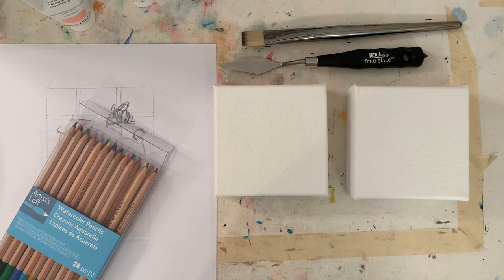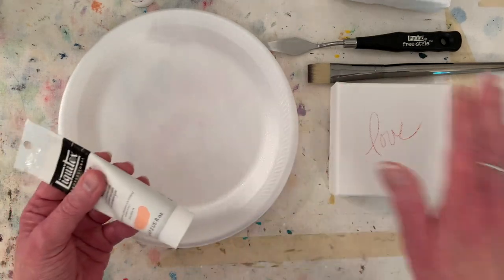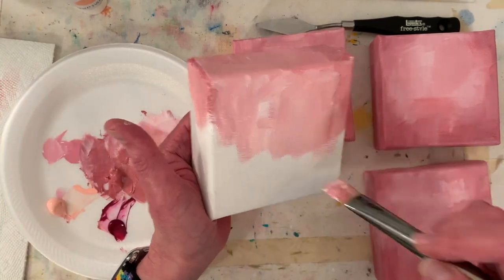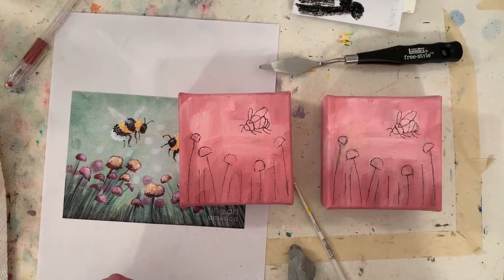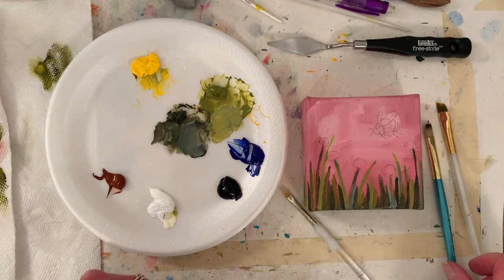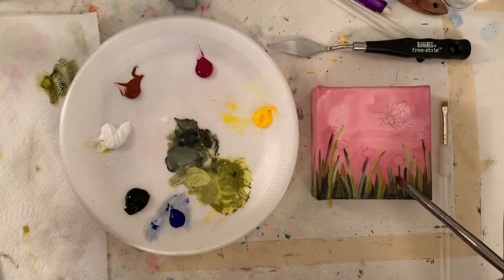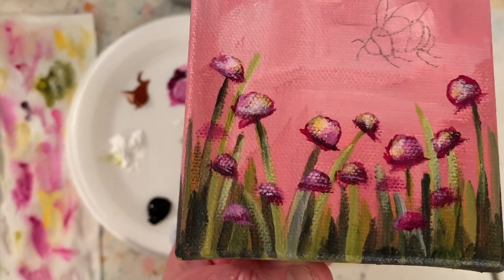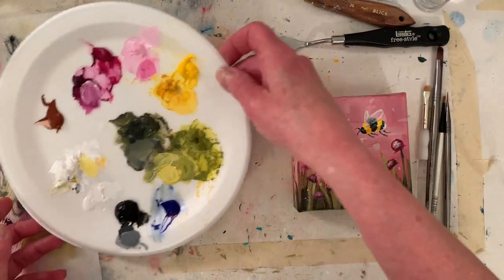EASY Bee Painting For BEGINNERS! Bee Mine! By: Annie Troe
FUN Paint with Me Bumblebee with Traceable! 🎉 Easy to paint messy little clover flowers and I paint this bee a bit different than in previous videos - ENJOY! 🎨🤗

FUN STUFF

GALLERIES

NO PAINT PARTY USE WITHOUT LICENSE. Design images are not to be copied or used without permission. Videos produced by Annie Troe are intended for private use only. Personal use only, not for you to sell in any way. Thank you.